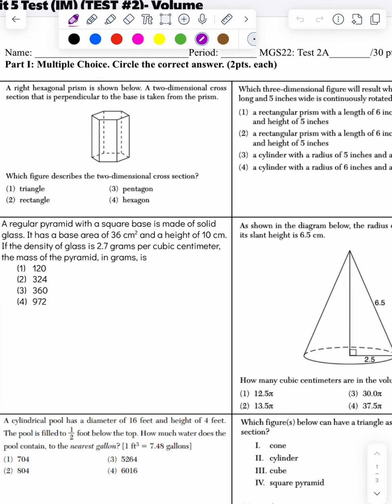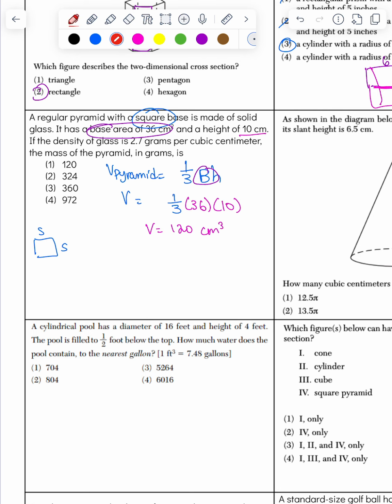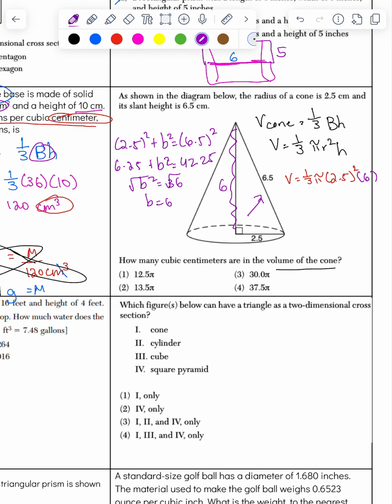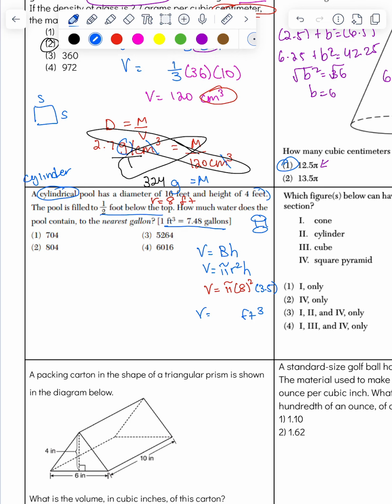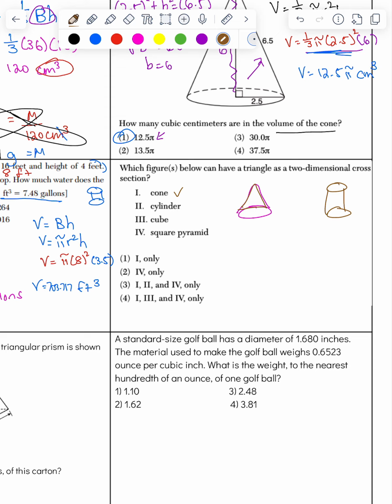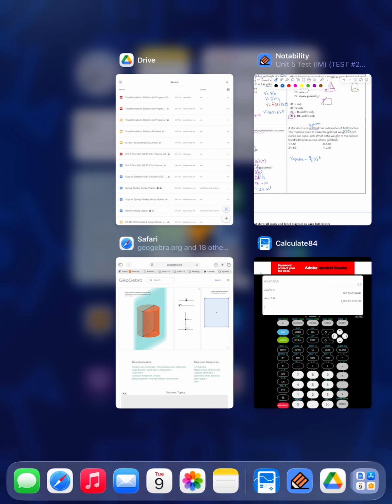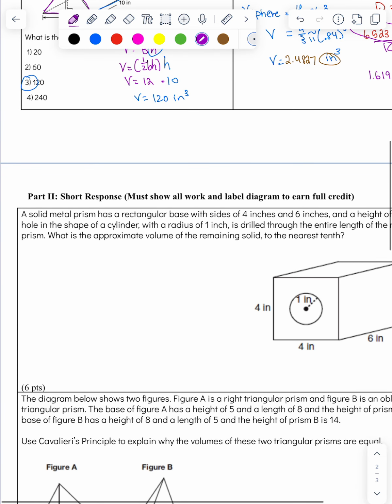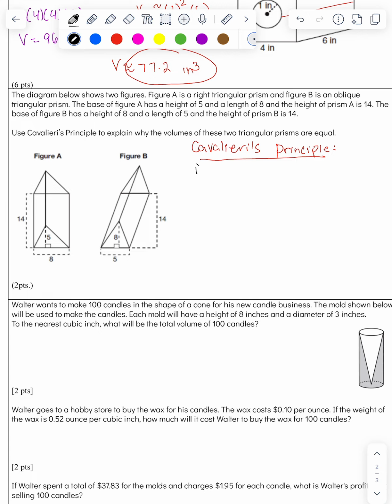part 1 test 2